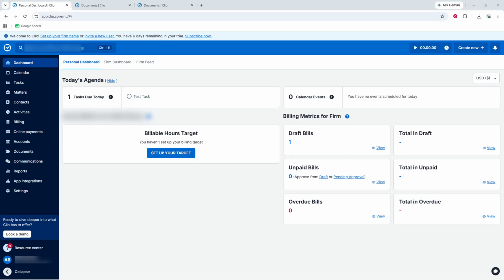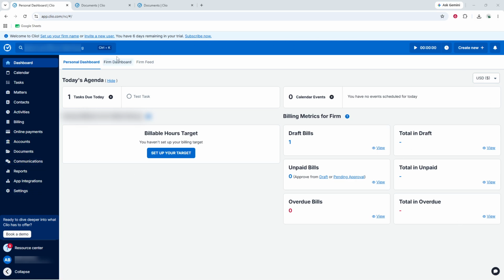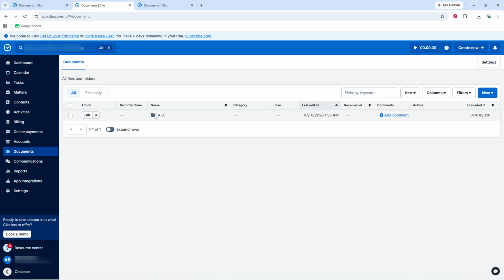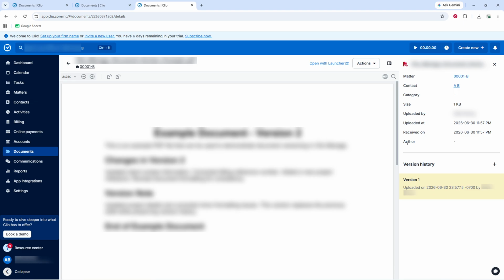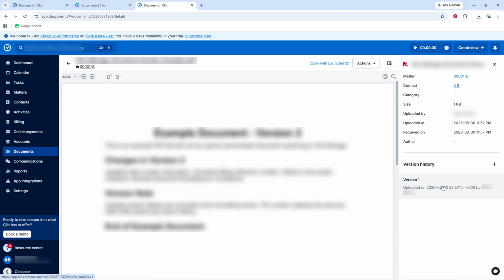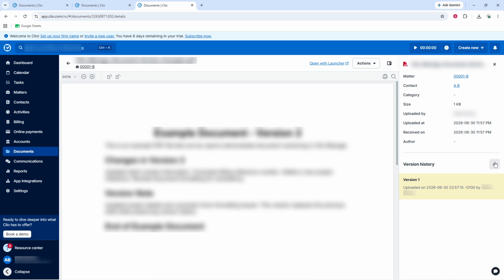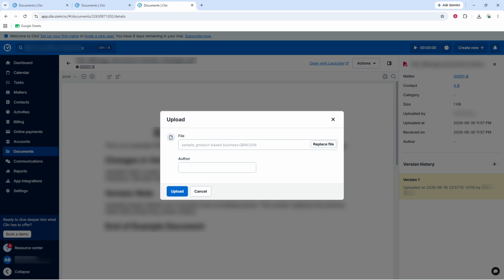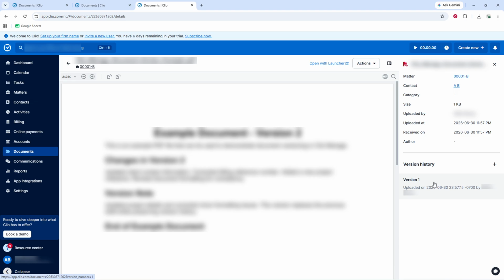How to Use Document Versions in Clio Manage [2026 Full Tutorial]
In today’s video, I'll show you how to use Document Versions in Clio Manage step by step. Whether you're updating legal documents or tracking revisions, this guide will help you manage document versions efficiently.

You'll learn how to upload new versions, review version history, restore previous versions, and organize legal documents.